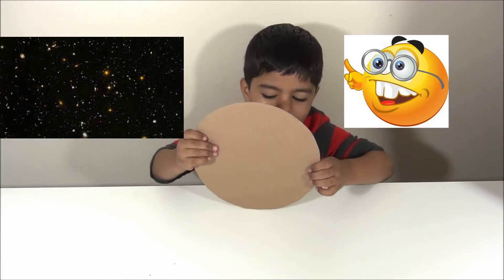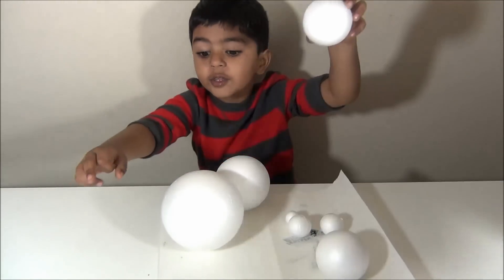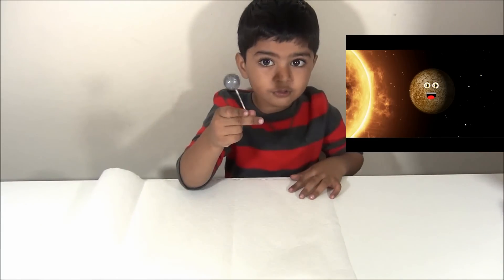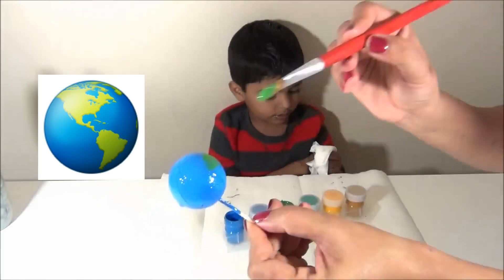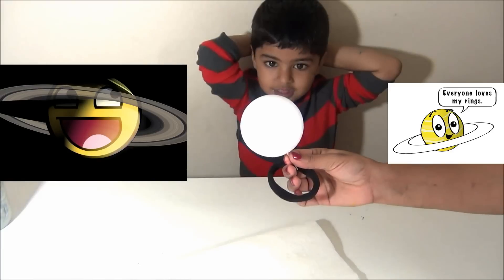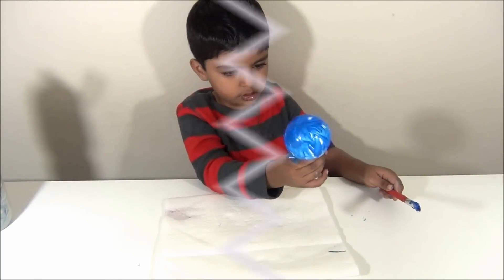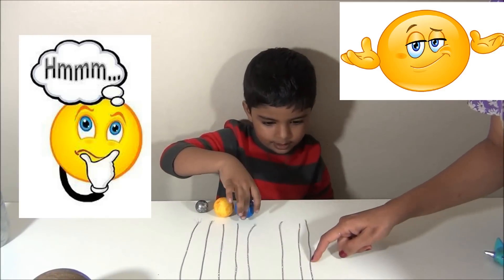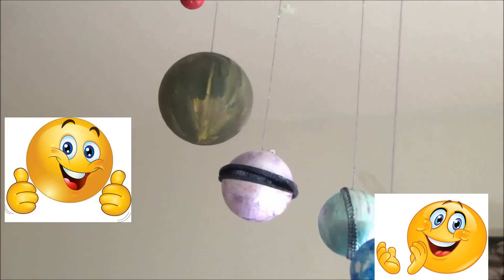Easy Kids Projects - Hanging Solar System - Kids Learning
This is very easy and fun projects for kids and also best to do for school projects. Enjoy doing with kids and comment your feedback.